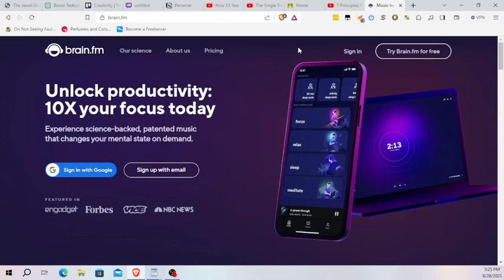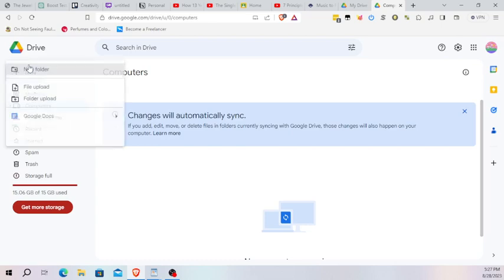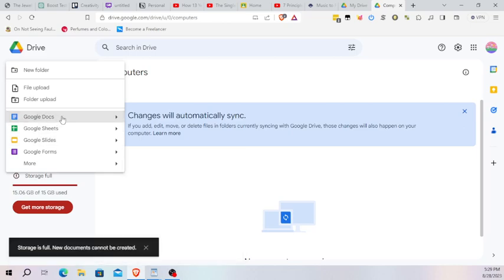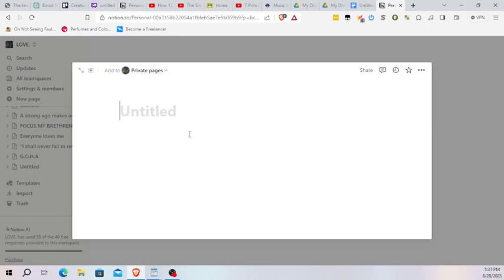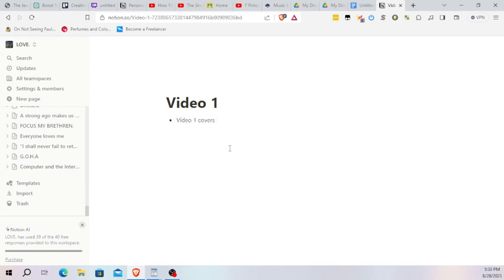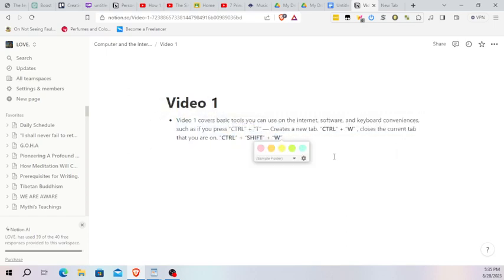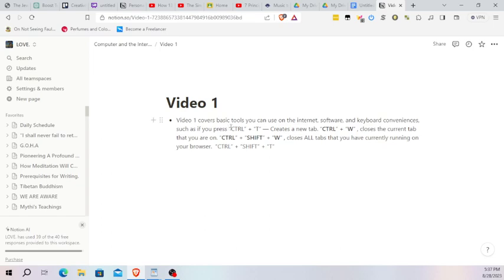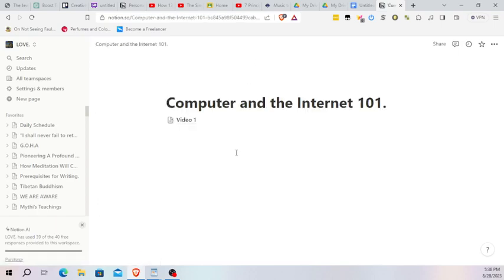Computers and The Internet 101: Video 1, Keyboard Shortcuts + Tools